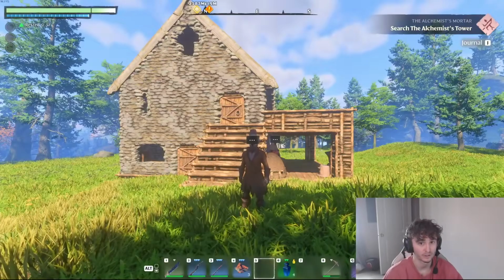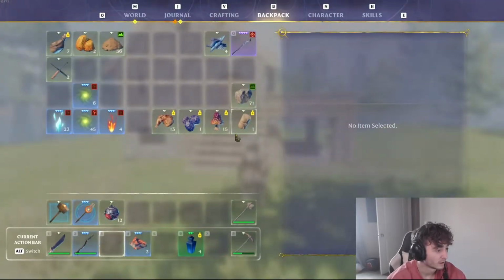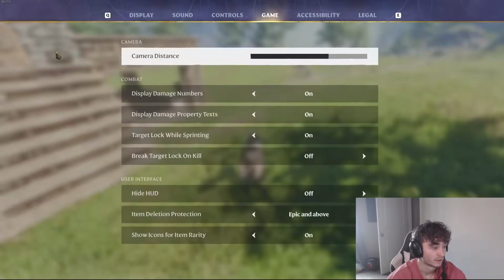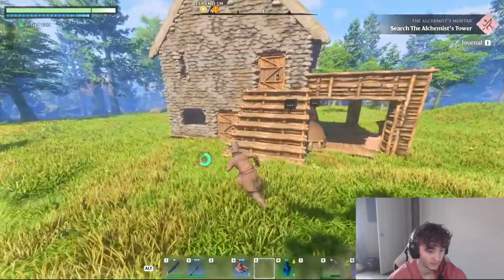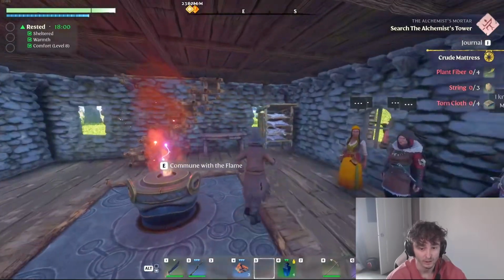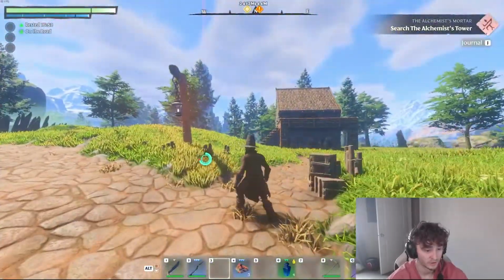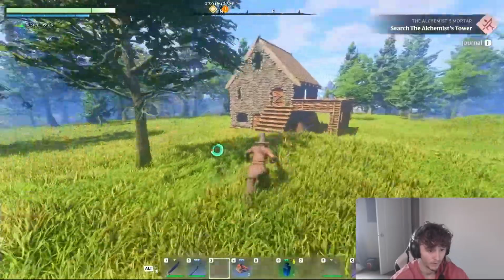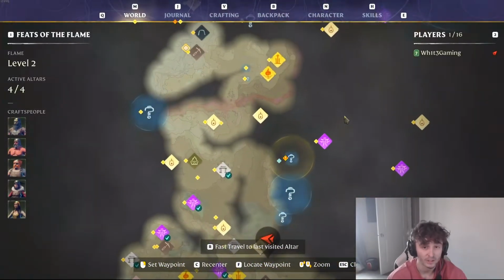Enshrouded beginner tips and tricks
Hello everyone I hope you guy's enjoyed the tips and tricks video on Enshrouded. If you guy's did enjoy the video feel free to go check out the other videos I have uploaded on this video game and if you want a playthrough series I do have a playlist of live streams and videos on the progression of Enshrouded so stay tuned!

|social handles|